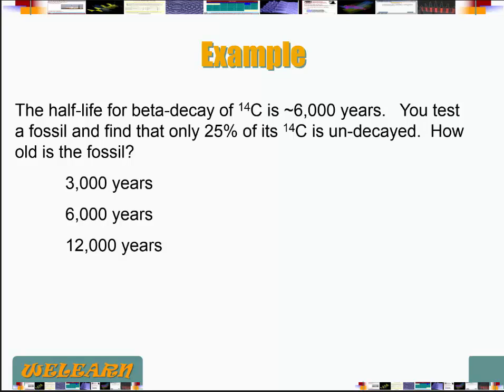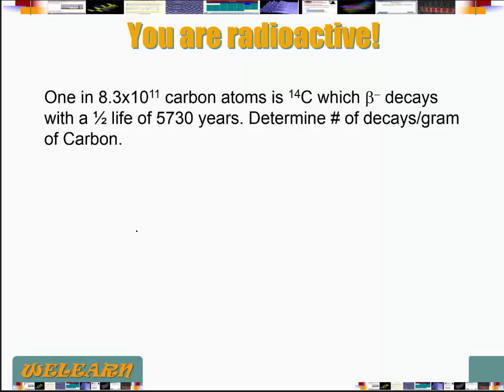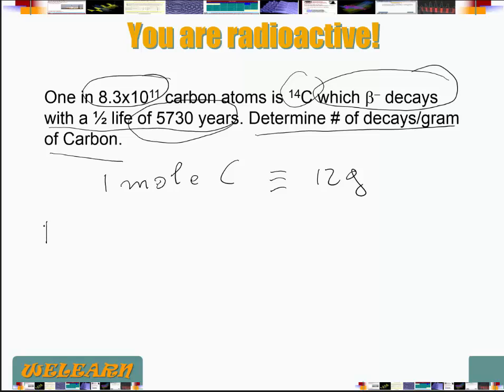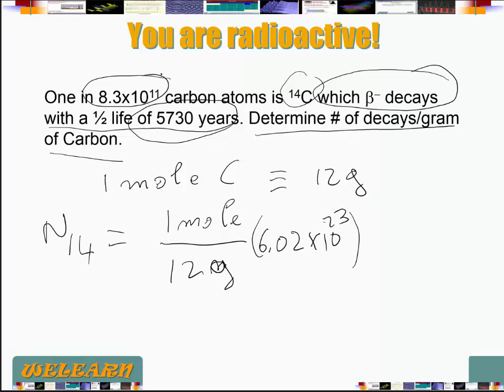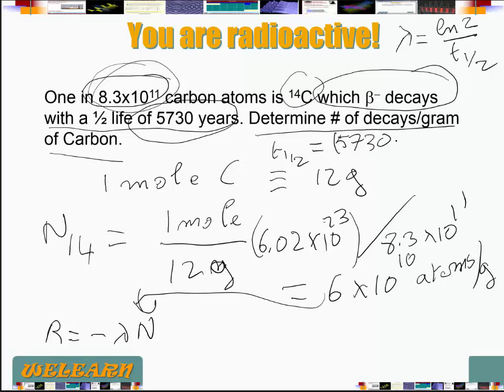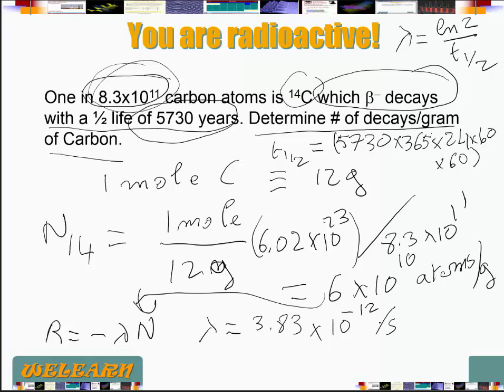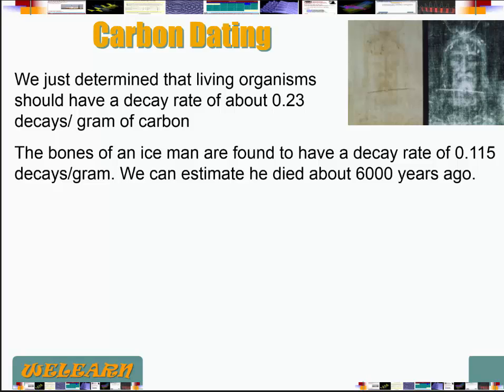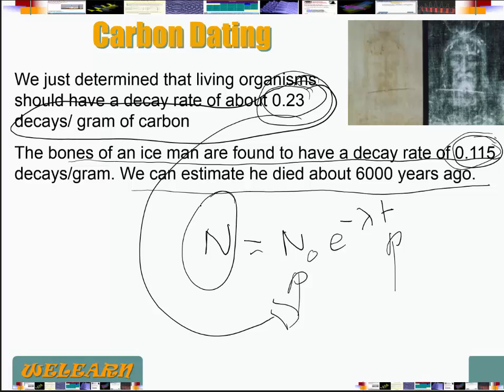GP Module06 Nuclear023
Nuclear Physics: Examples - Carbon dating